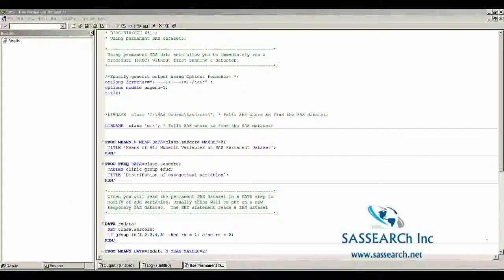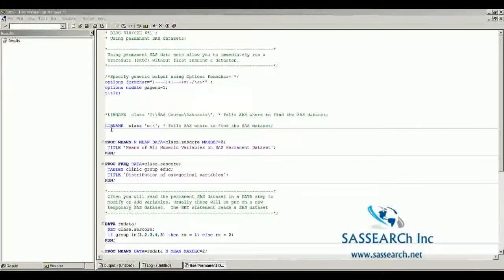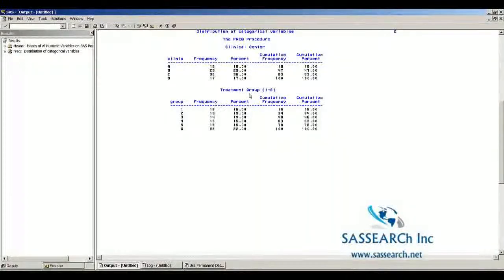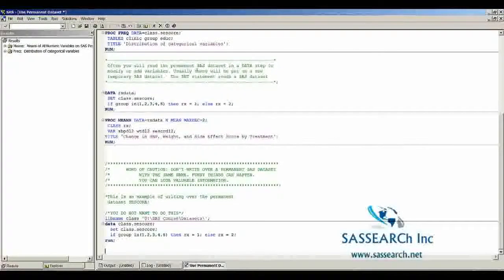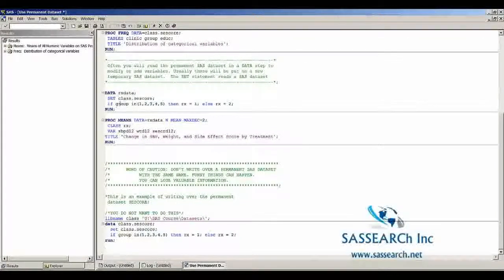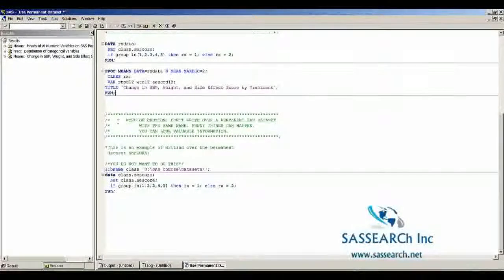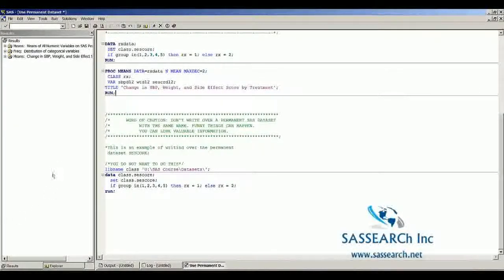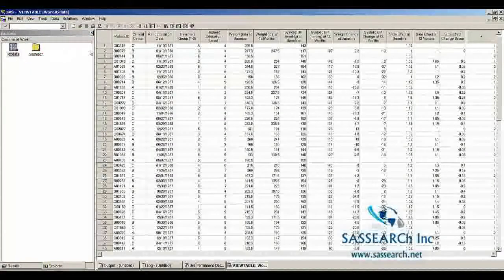SAS Online Training - Using Permanent SAS Datasets in SAS